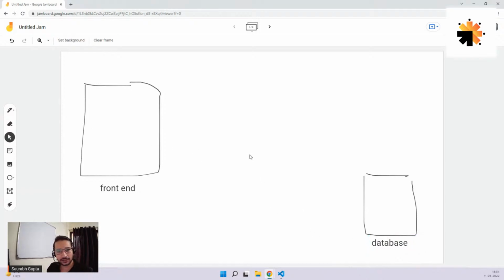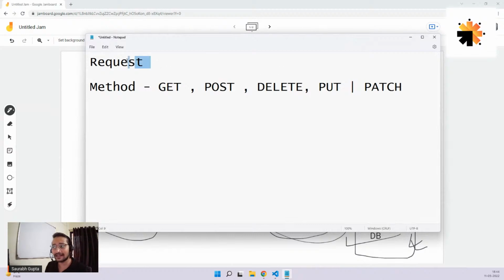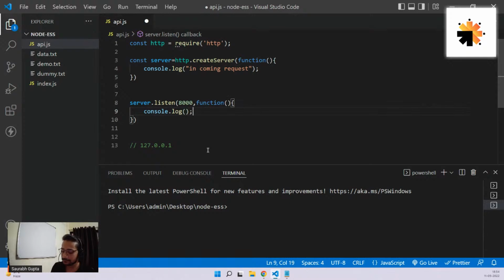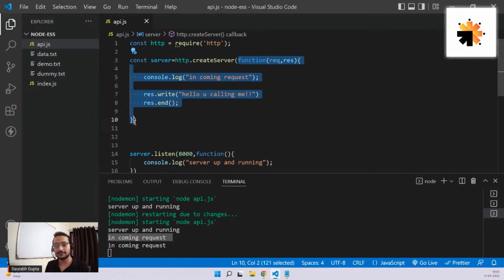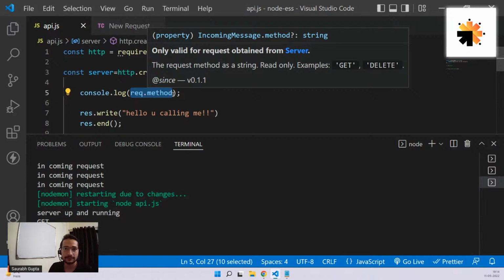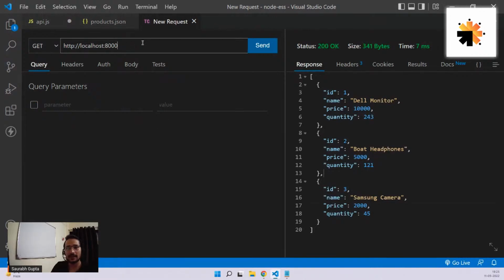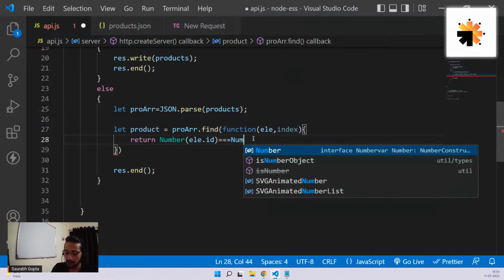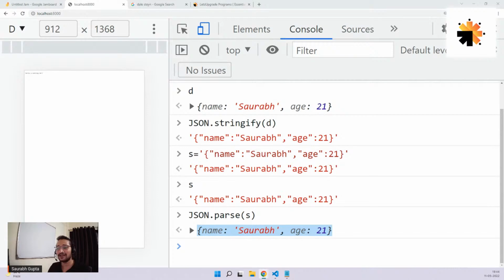Node.JS Zero to Hero | Day 3 | LetsUpgrade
Explore Node.JS and learn one of the most in-demand skills of 2022!